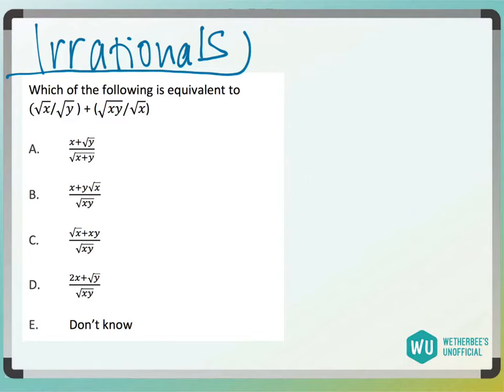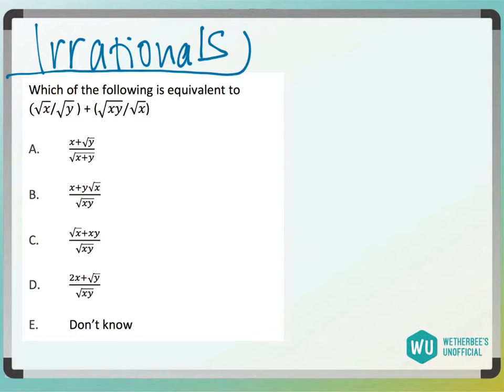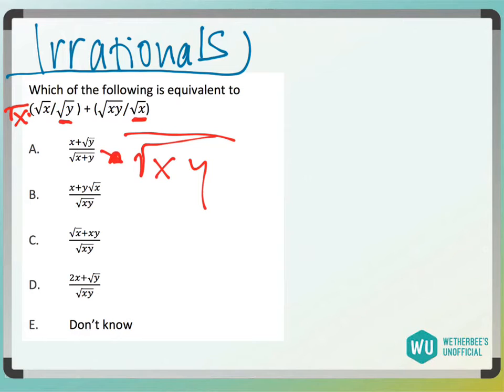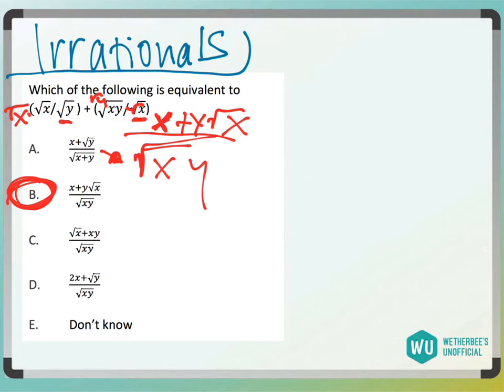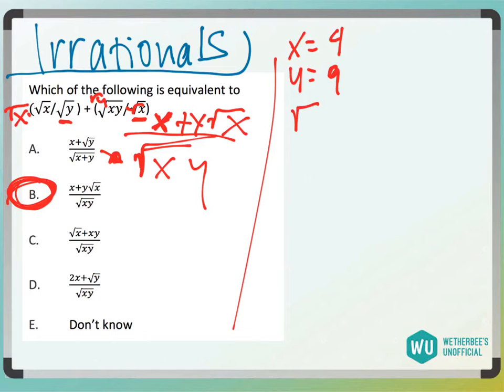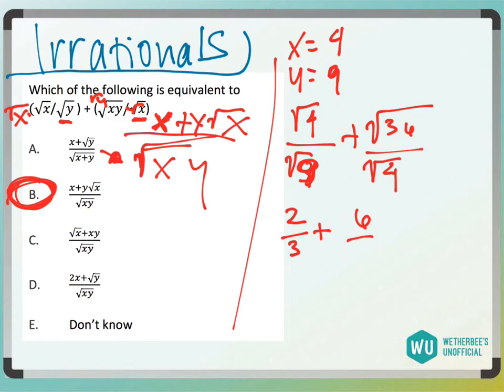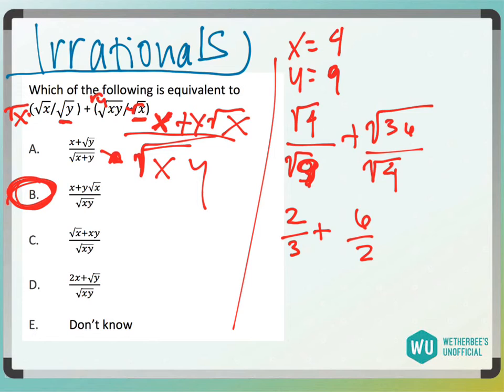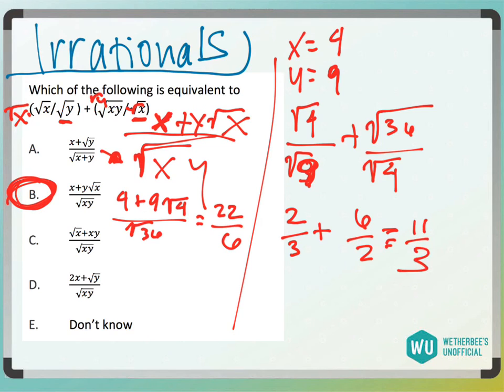Irrationals_b3_14m24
Irrationals